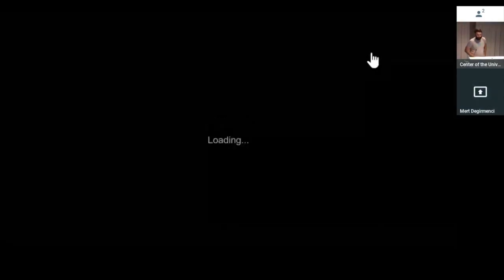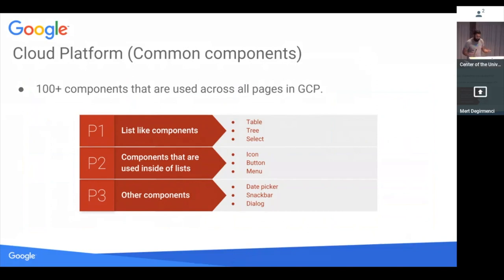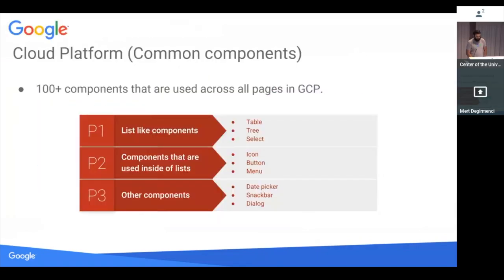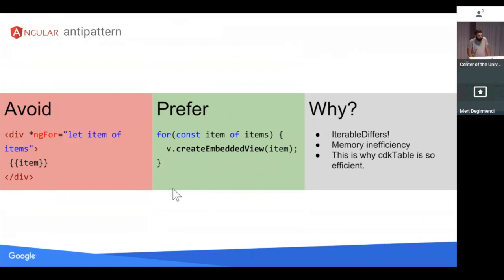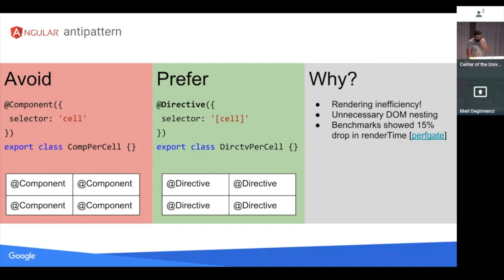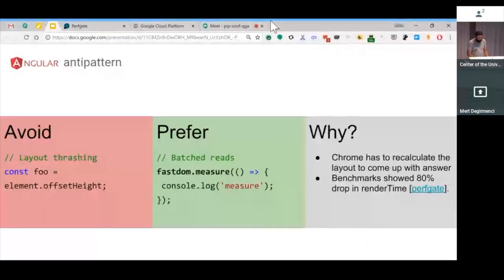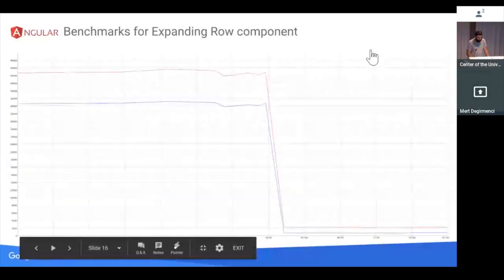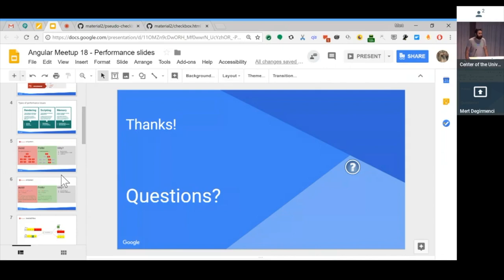ngSeattle July 2018 - Performance optimizations in Angular Components (Mert Degirmenci)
Mert Degirmenci: Performance optimizations in Angular Components

Angular2 and RxJS are cool technologies that make it easy to develop web pages. Unfortunately, they also make it easy to build an inefficient page that will bring the browser to its knees. While rewriting Google Cloud Platform (GCP) in Angular2, we have observed and tackled significant performance degradations. In this talk, a summary of learnings and common pitfalls will be shared.

Mert Degirmenci is a software engineer at Google working on GCP front end. He has spent past ~3 years building & fixing common components that are used across all pages in GCP. Besides dealing with ExpressionChangedAfterItHasBeenChecked errors, he loves to spend time with his wife, newborn daughter, and dogs.